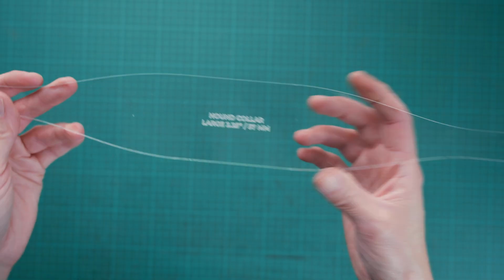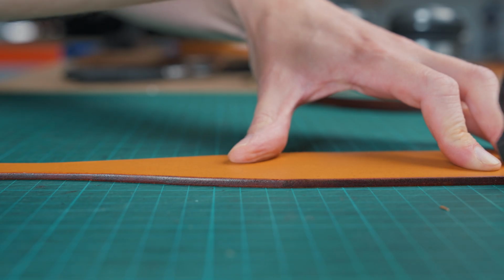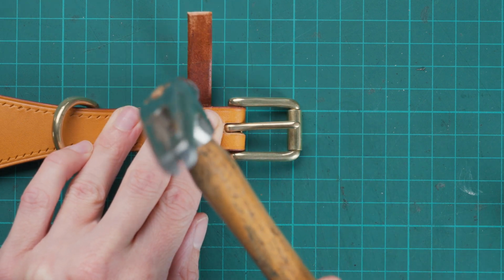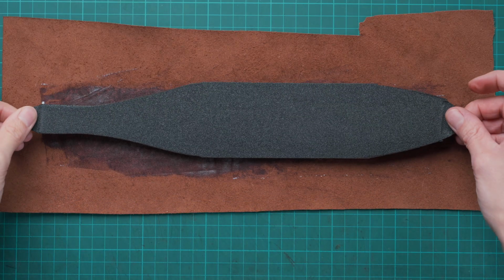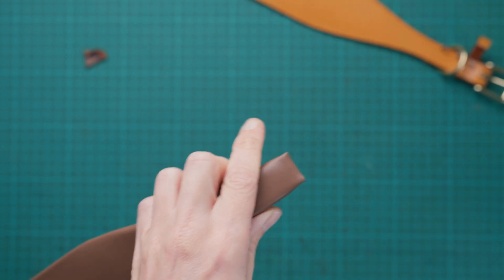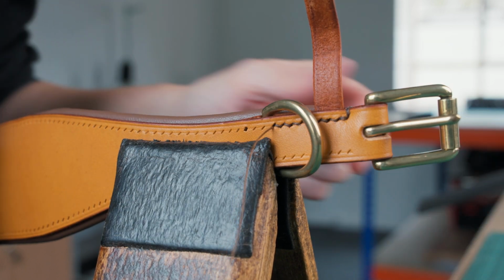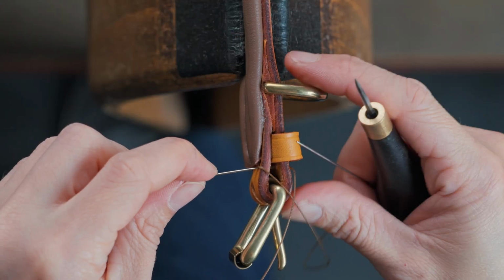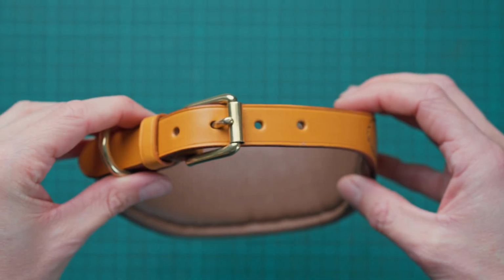Padded Hound Collars // BE THE MAKER // Acrylic templates + How to guide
I am happy to say that our acrylic hound collar templates are now LIVE!! Once you have your template you can follow along with this video on how to make them.

Most videos take about 10hrs+ to film and edit so every little helps when it comes to supporting the videos and the channel. You can support us from as little as $1 a month and can gain exclusive access to behind the scene footage, access to our latest videos 24hr before they go live on YouTube as well as a Patreon exclusive vlog.
Video Chapters
00:00 Intro
01:00 Marking and cutting out
02:41 Edging and staining
03:44 Main collar preparation
07:02 Padding
12:56 Stitching
18:21 Finishing touches